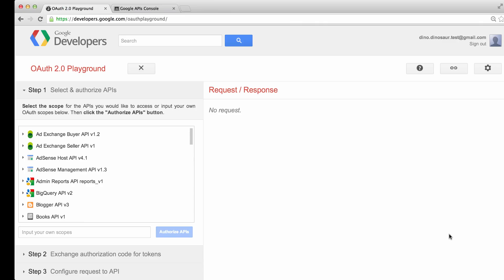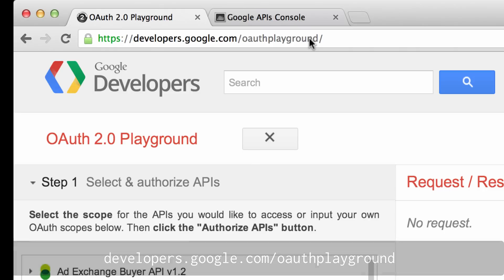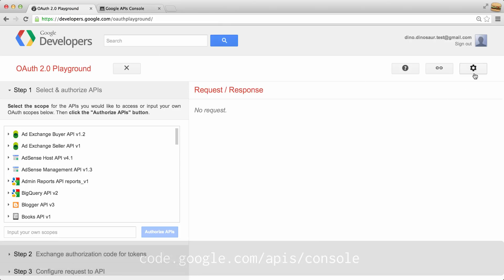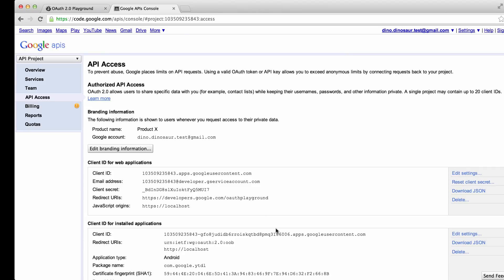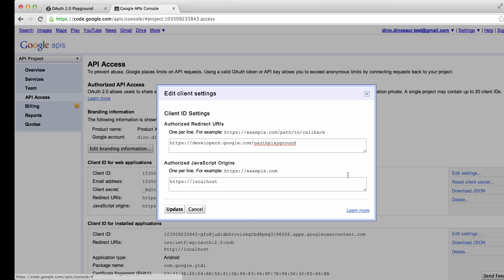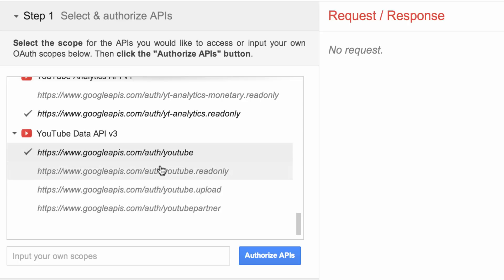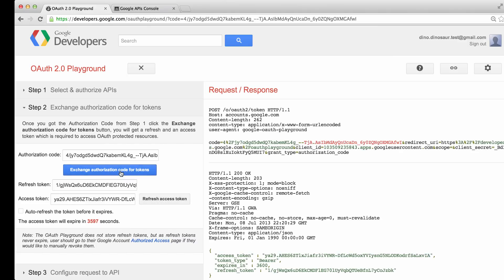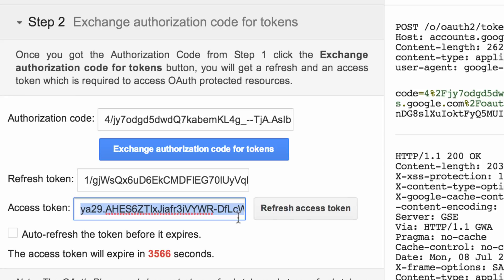Generating a refresh token for YouTube API calls using the OAuth playground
This tutorial demonstrates the steps it takes to generate a long-lived refresh token for your client ID/client secret pair using the OAuth 2.0 playground. This technique is useful for testing or for uncommon scenarios where you may need to generate a long-lived refresh token without having to include the 3-legged OAuth flow into your own applications.